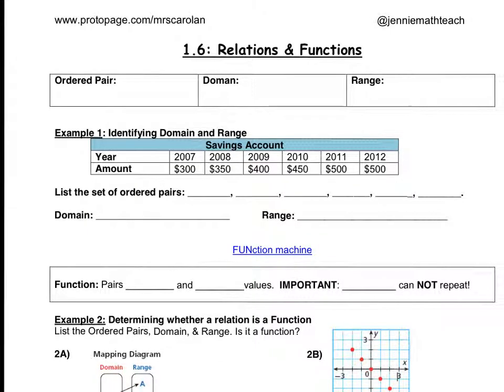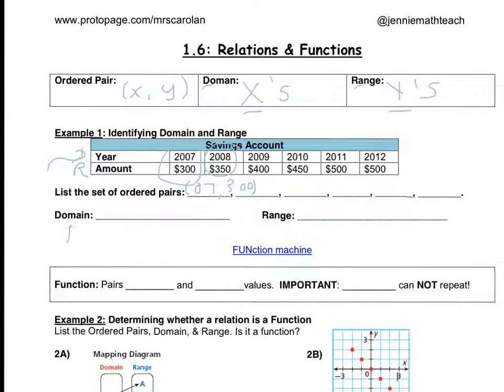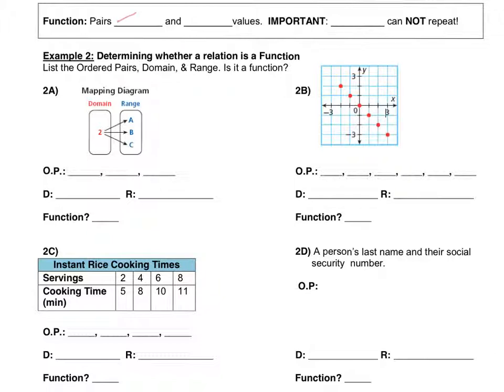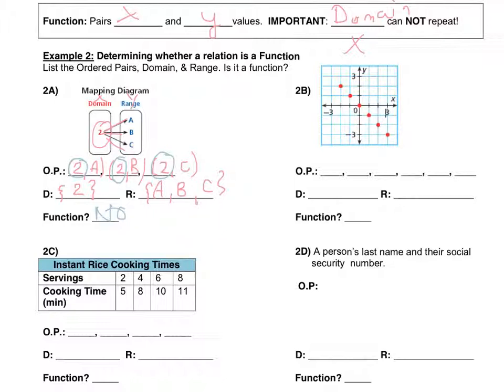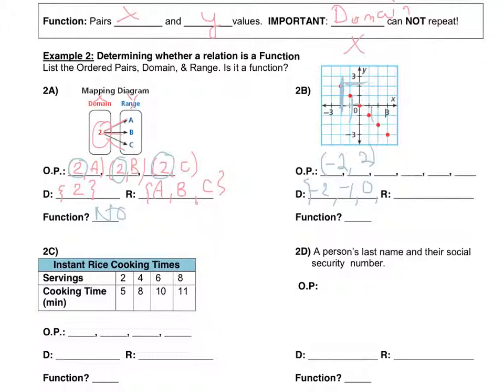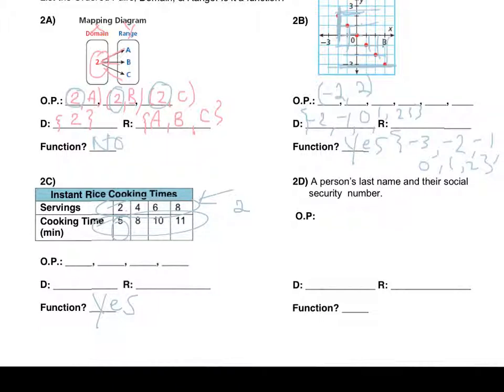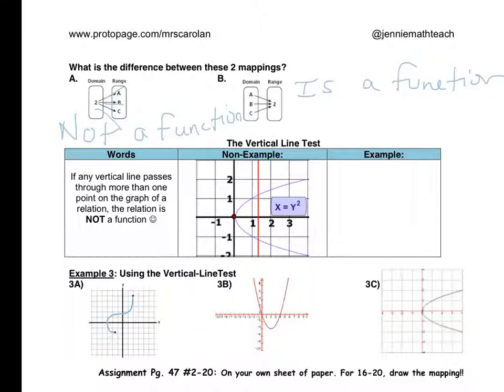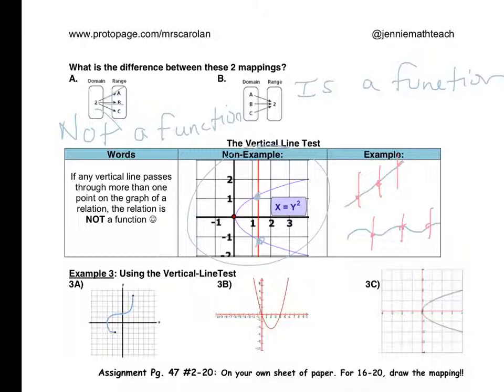1.6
Relations & Functions